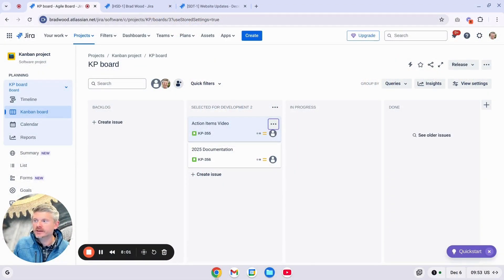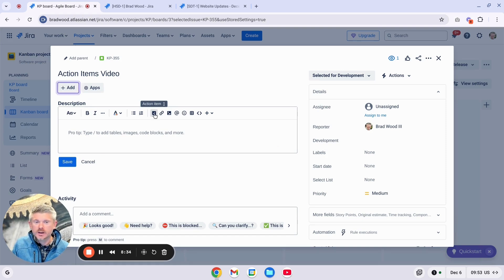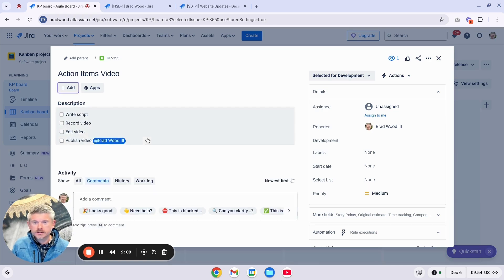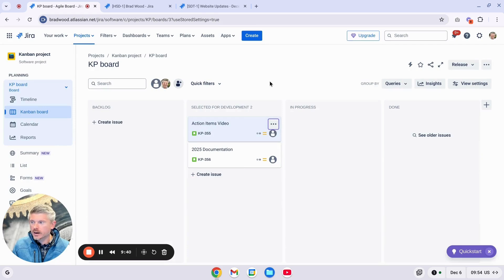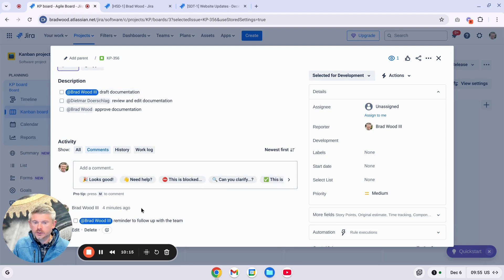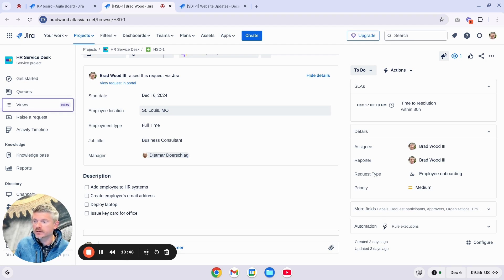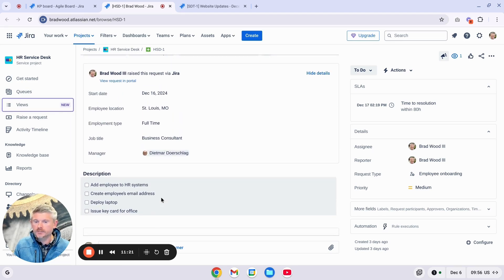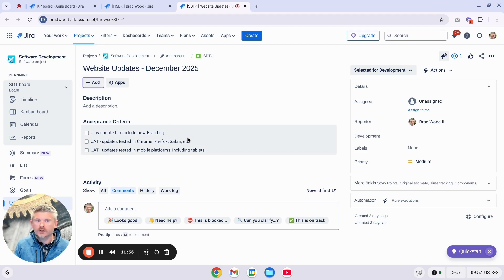Action Items Feature in Jira December 2024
Exploring the New Action Items Feature in Jira: Use Cases and Insights

In this video, we take a deep dive into Jira's new Action Items feature. Learn how to effectively use this feature to streamline your workflows and enhance team productivity. We’ll also explore a variety of practical use cases, showing how Action Items can help you organize tasks, track progress, and drive results across your projects.

Don’t forget to **like** the video if you found it helpful, and comment with your questions or feedback!